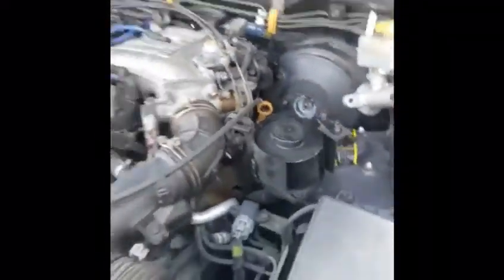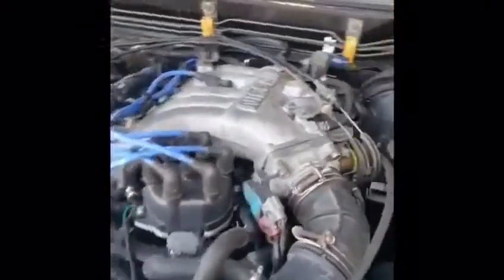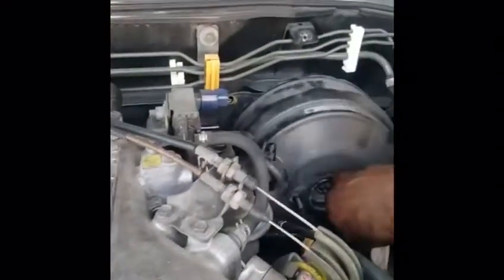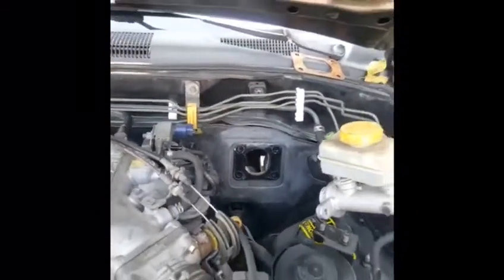1999 Nissan Pathfinder booster part 2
How to change a 1999 Nissan Pathfinder booster part 2